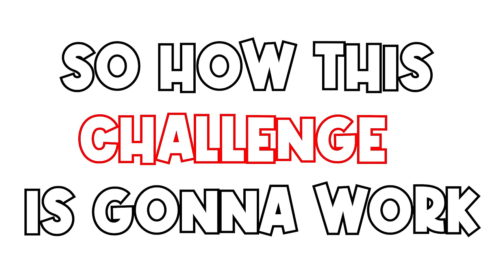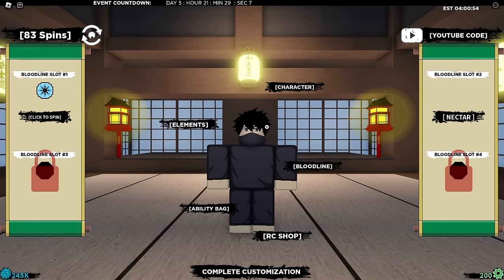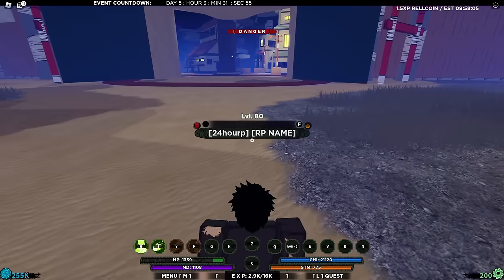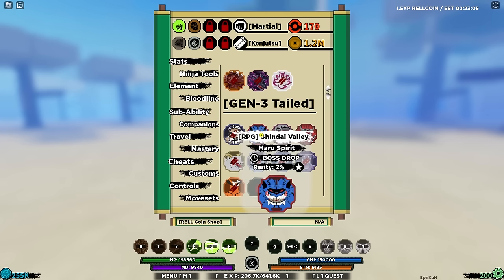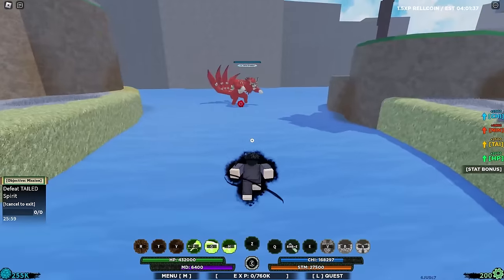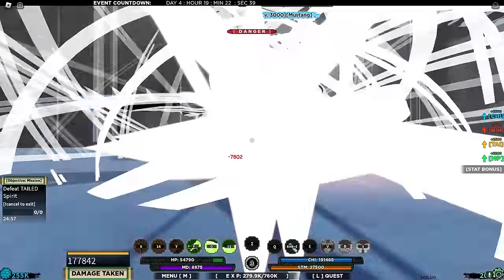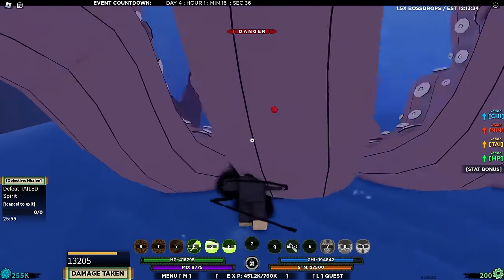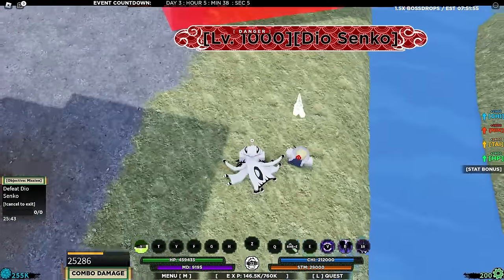Spending 24 Hours Obtaining Aizden Ten Tails - Challenge (Shindo Life)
Spending 24 Hours Obtaining Aizden Ten Tails - Challenge

In this video, we start a brand new account with the goal to obtain the aizden ten tails. To get the ten tails we first need some good bloodlines and elements to be able to kill the nine gen 3 tailed beasts. After we get the bloodlines we need to level them up and unlock the moves. After that's all done we have to kill each tailed beast multiple times till we have collected all the nine different hallow mask. Watch the video till the end to find out how well we done!